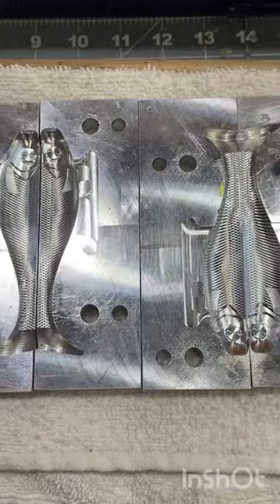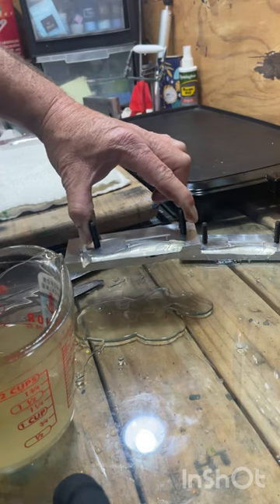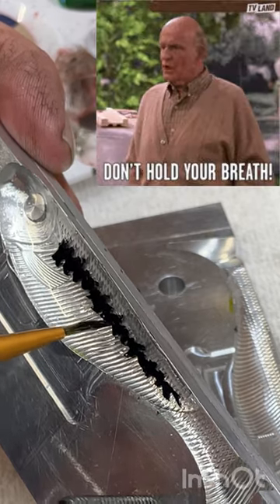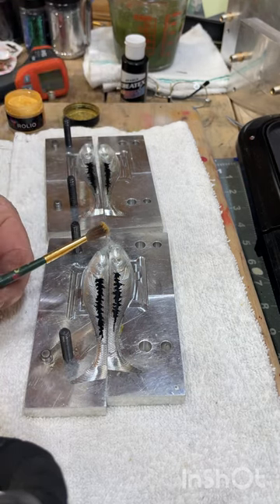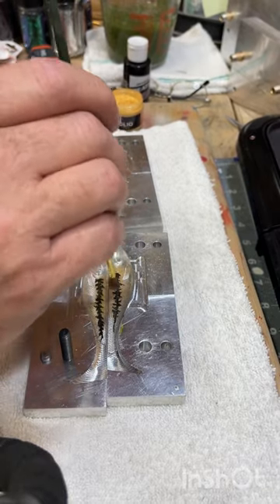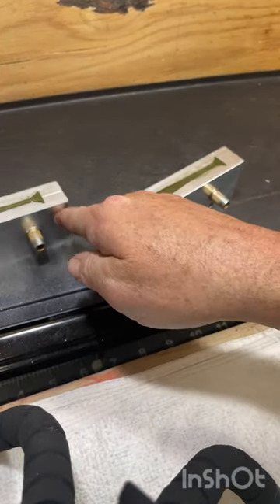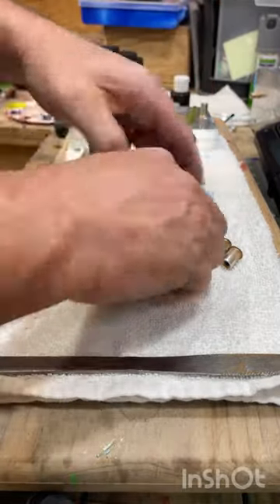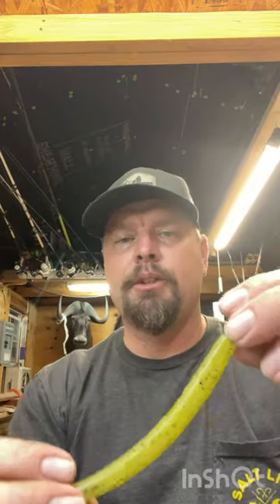Hand painted 4” swim baits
This is a video on how I hand paint swim baits. These are 4” swim bait molds by Angling AI. In my opinion they’re some of the best on the market.